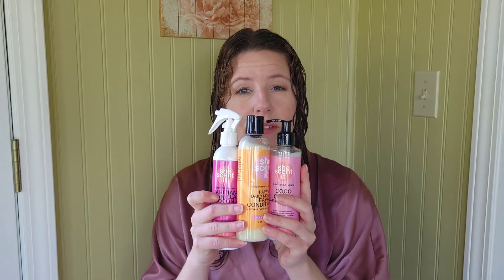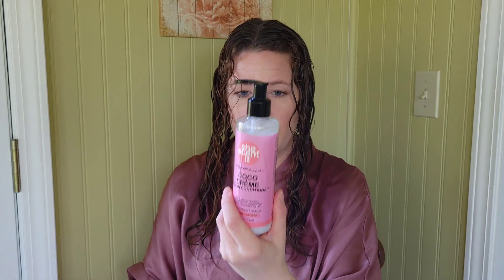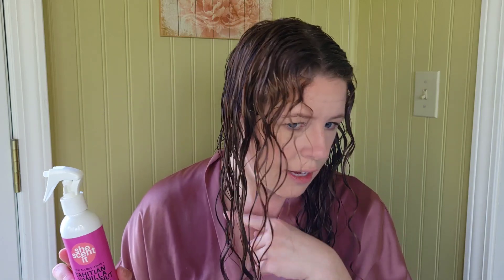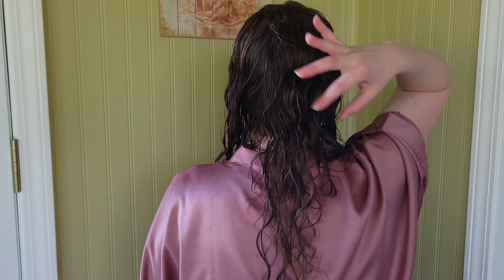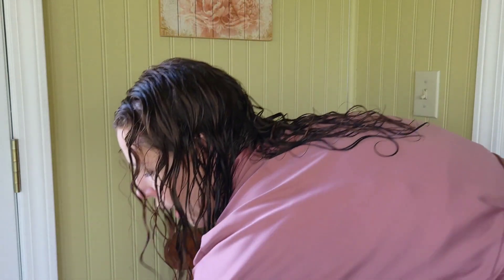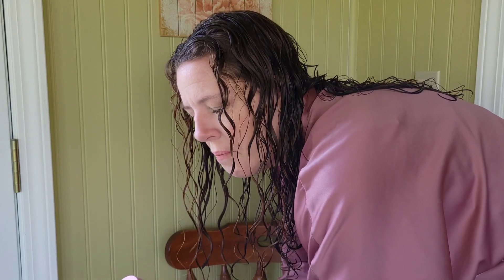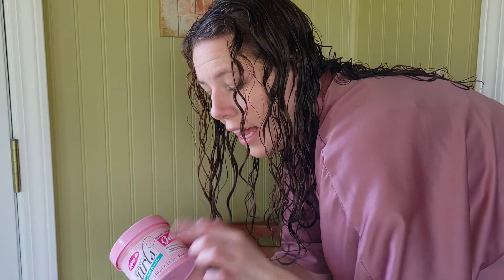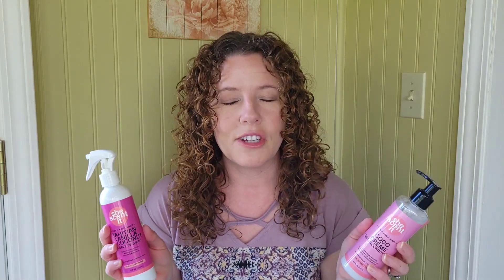Chat With Me As I Style My Hair | CWM #7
It's another Chat With Me as I test out three different leave-in conditioners.  I hope you take the time to watch clear through and give me a comment on some of the things we (I say "we" because I really to enjoy connecting with you) talk about.  If you have something you would like me to address in a future video leave it in the comments bellow with "CWM" either before it or at the end so I know to bring it up in my next CWM video. Thanks!

Musician: Xuxiao